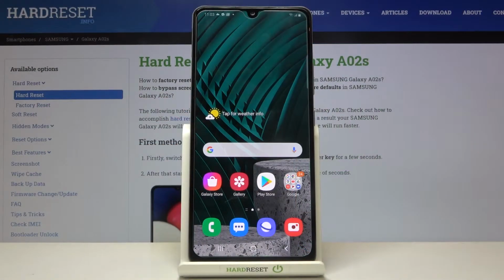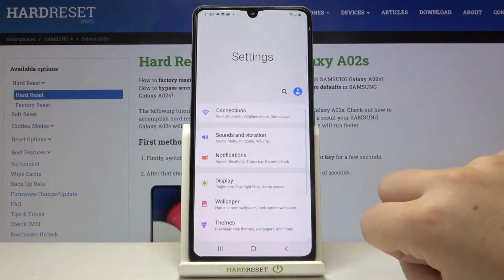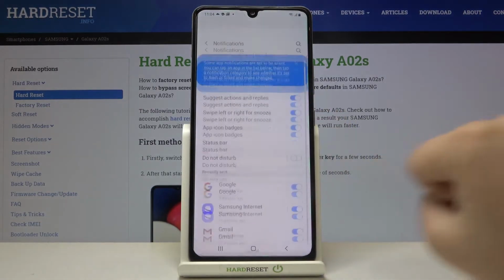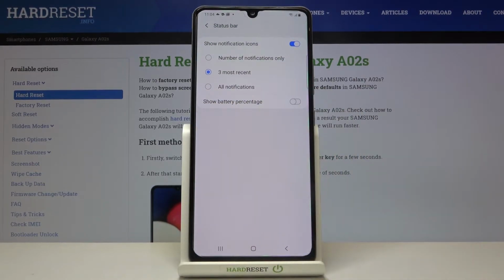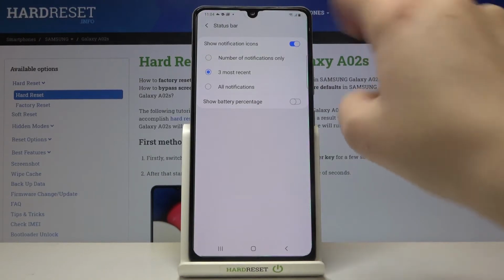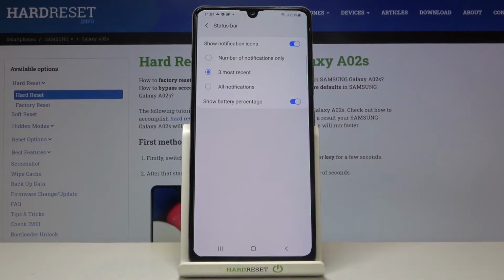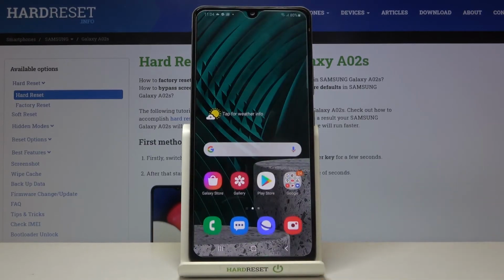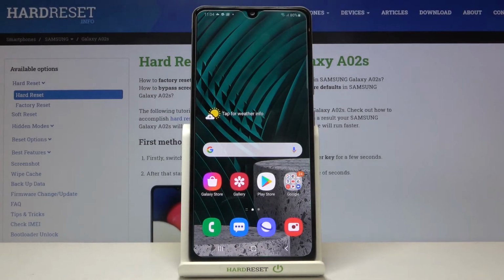How to Enable Battery Percentage on SAMSUNG Galaxy A02s – Battery Settings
Read more info about SAMSUNG Galaxy A02s:
We would like to present the tutorial, where we teach you how to locate battery percentage in SAMSUNG Galaxy A02s. If you wish to find out information about the Samsung battery, check out the uploaded video and get access to the battery settings and find battery percentage in SAMSUNG Galaxy A02s easily. Let’s follow the steps presented in the following tutorial and with no further troubles make sure that you know the exact level of your battery. Visit our HardReset.info YT channel and learn many tricks for SAMSUNG Galaxy A02s.

How to enable battery percentage in SAMSUNG Galaxy A02s? How to activate battery percentage in SAMSUNG Galaxy A02s? How to switch battery percentage on SAMSUNG Galaxy A02s? How to turn on battery percentage in SAMSUNG Galaxy A02s?